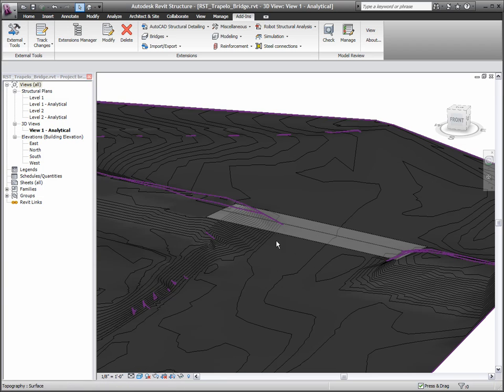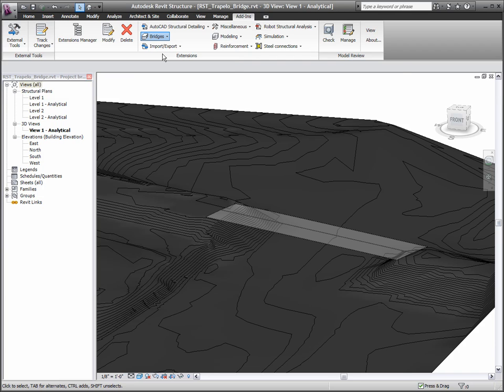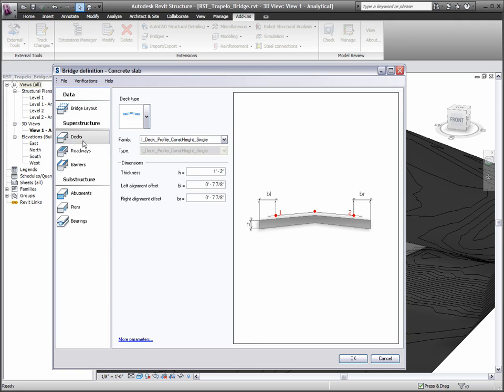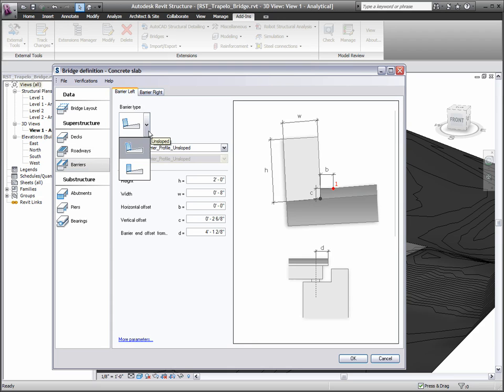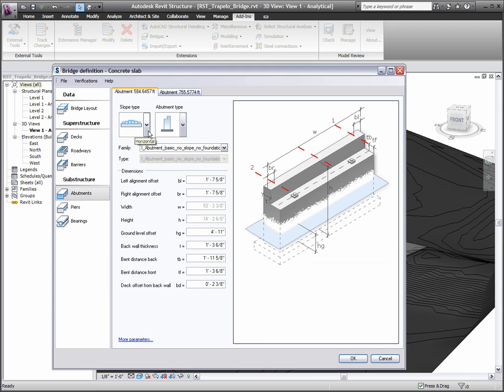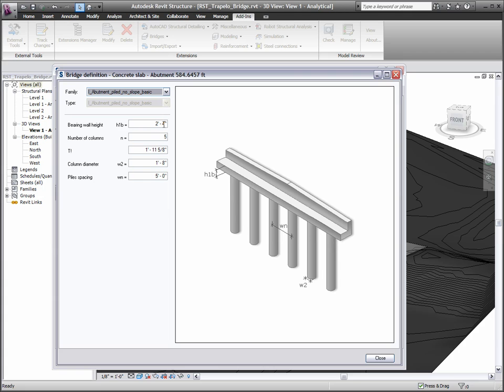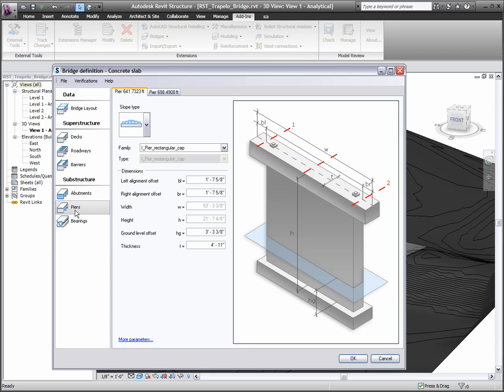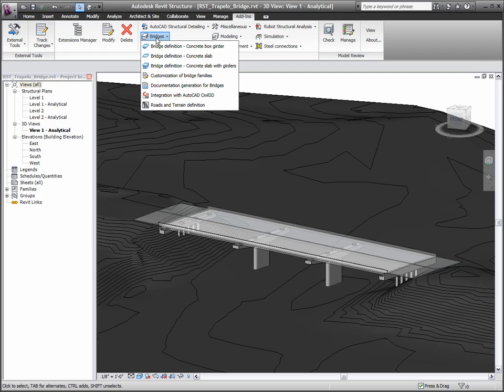Bridge Design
Bruggen modeleren is mogelijk binnen Revit structure. Tevens wordt er veel gewerkt met de integratie Civil 3D. Op deze manier kan men een kunstwerk te koppelen aan een trace, welke is gemaakt in AutoCAD Civil 3D.